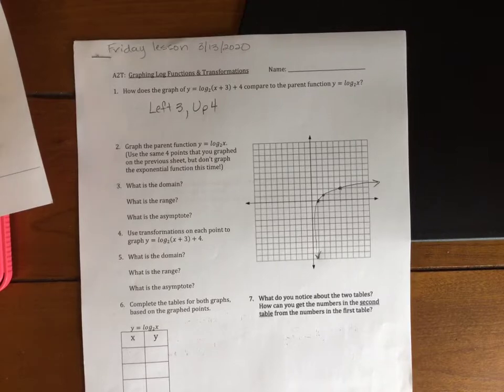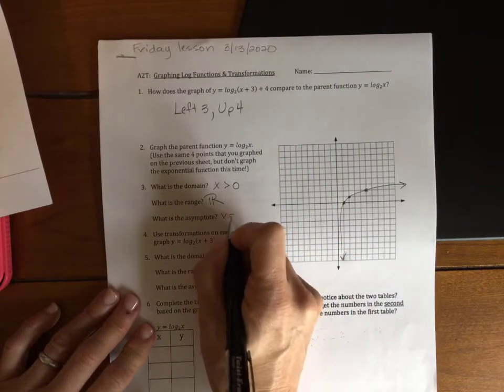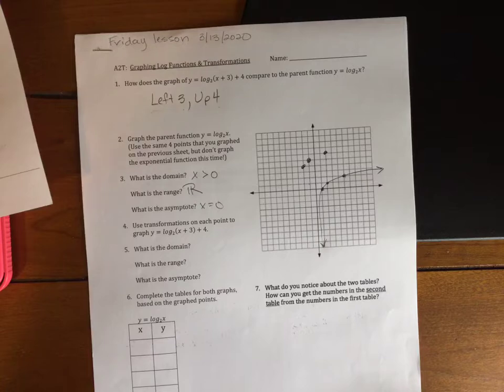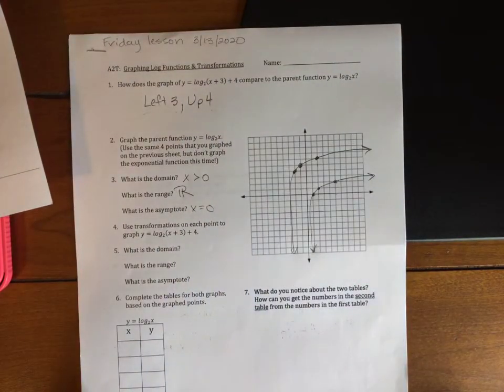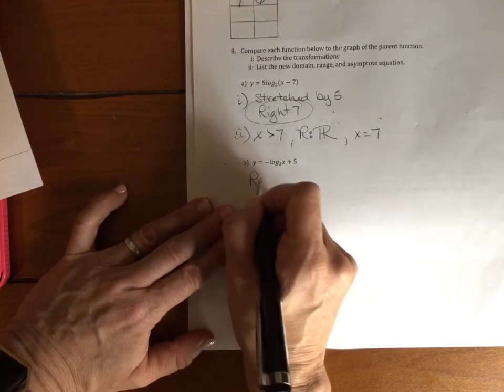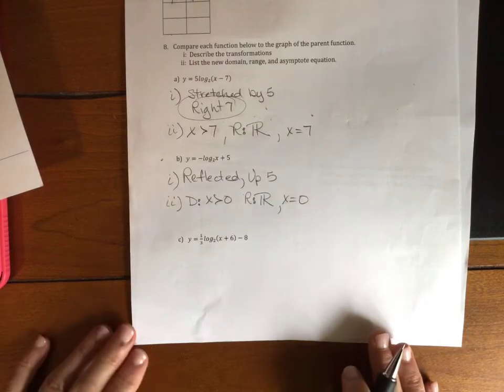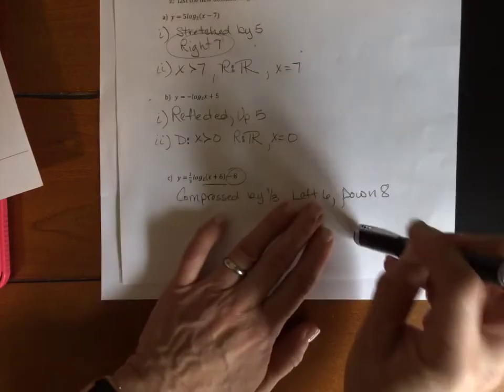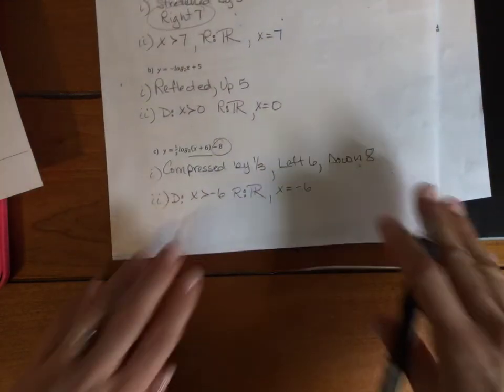A2T Friday Lesson 3/13/2020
1.  Have definition sheet ready and Graphing Transformations of Logs ready to take notes.